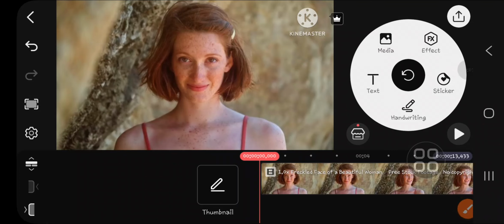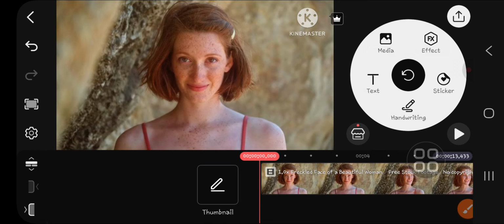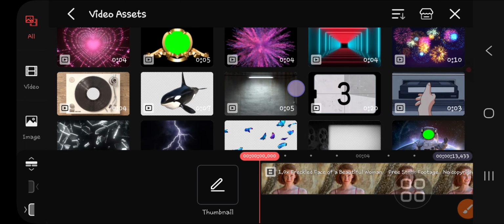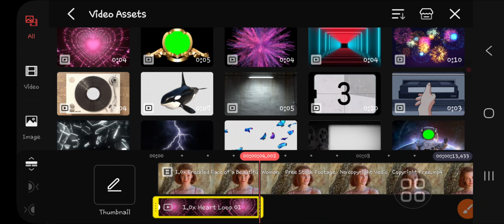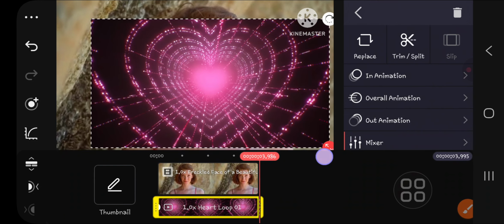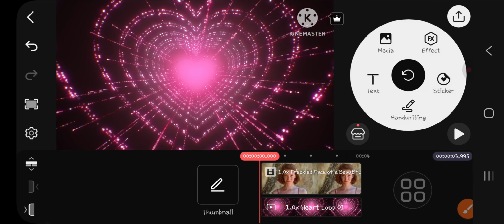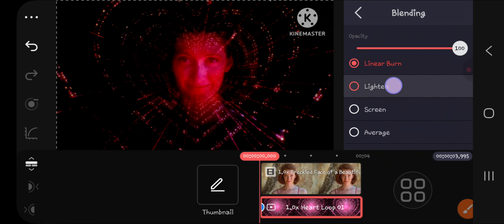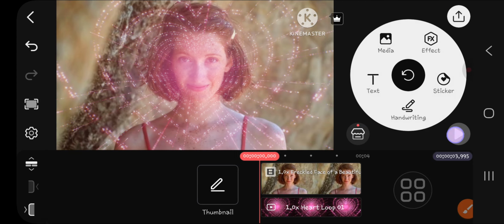🎥 Blend Two Videos Seamlessly in Kinemaster | Easy & Creative Editing Trick!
Discover how to blend two videos together smoothly in Kinemaster for an eye-catching transition or cinematic effect! This simple yet powerful technique will level up your video edits in just minutes.